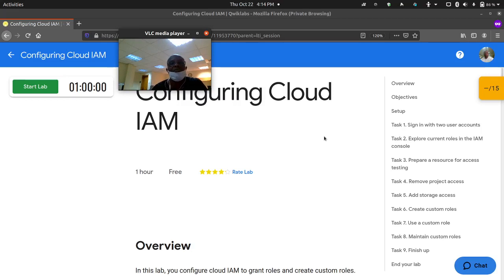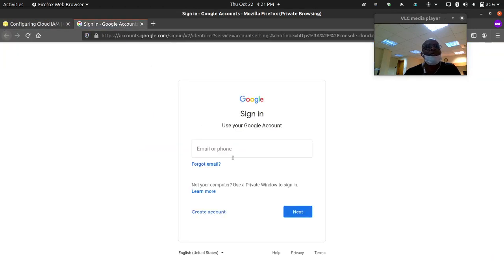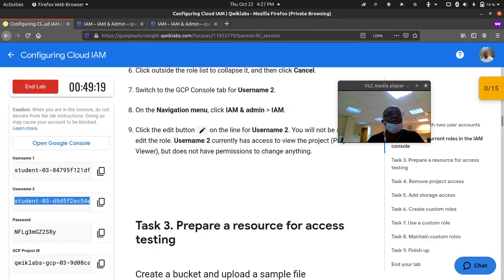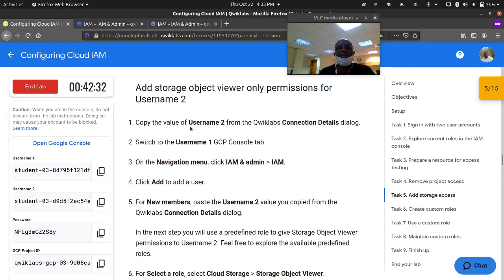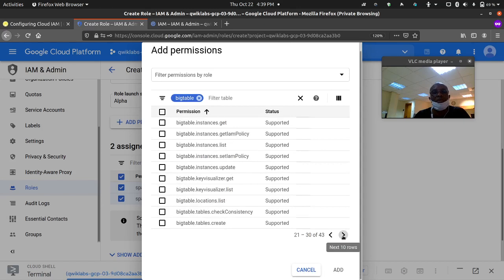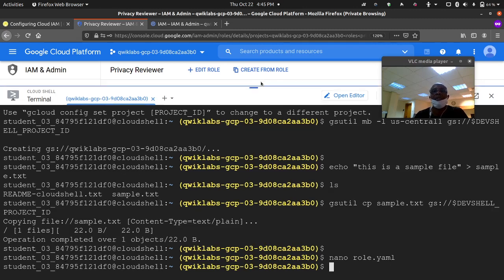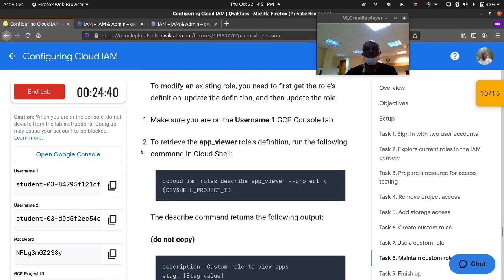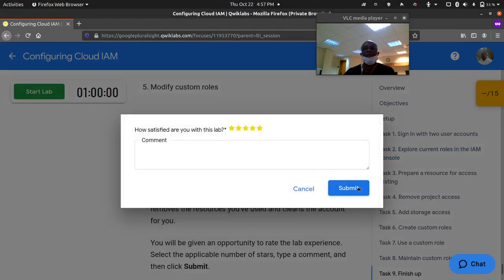Lab: Configuring Cloud IAM